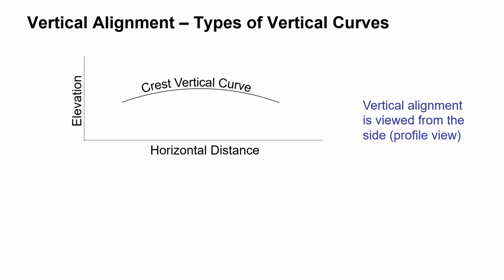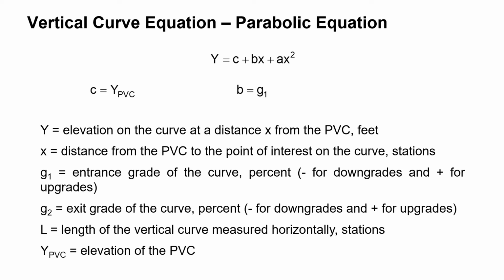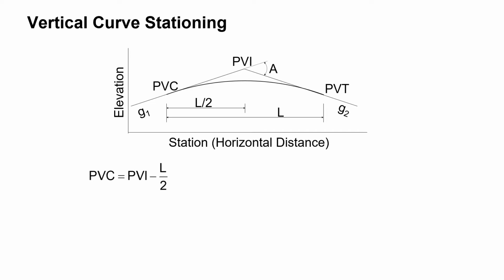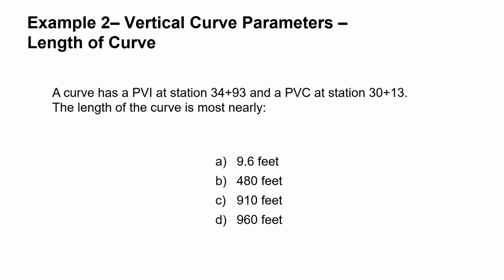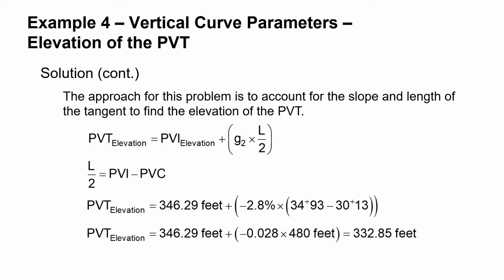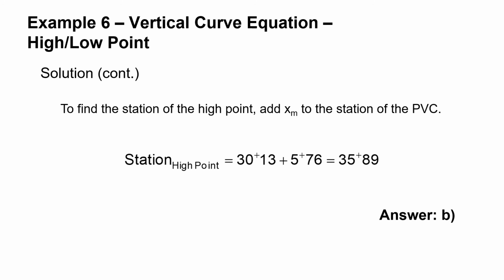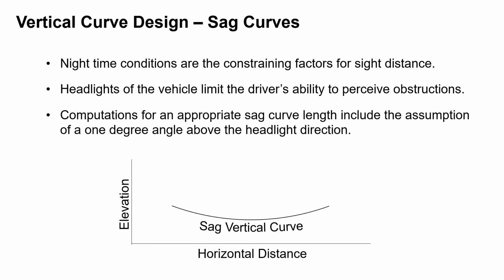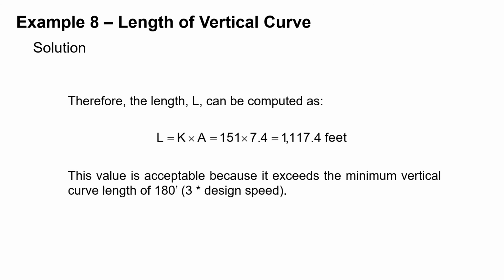Vertical Design: Symmetrical Vertical Curve Formulas and Examples | NCEES Civil Exam [Section 5.3.1]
National Council of Examiners for Engineering and Surveying

Civil Engineering Principles and Practice of Engineering (PE) Exam

2021 v1.0 Reference Handbook

For more information about ITRE NC State Civil Engineering PE Exam Review Courses